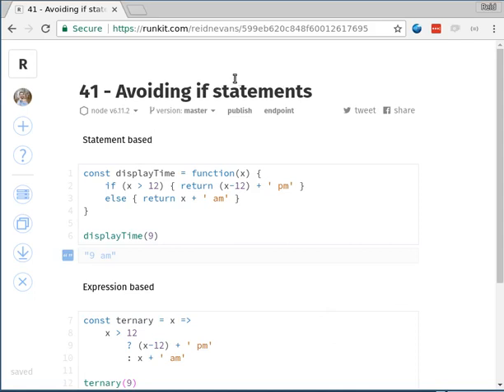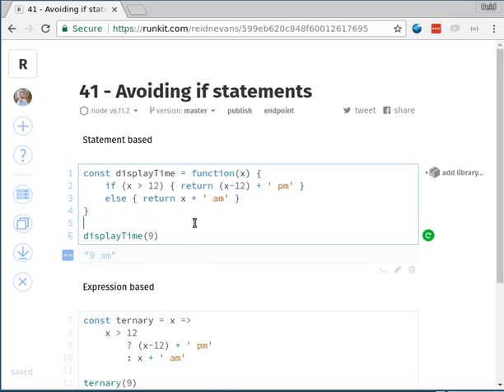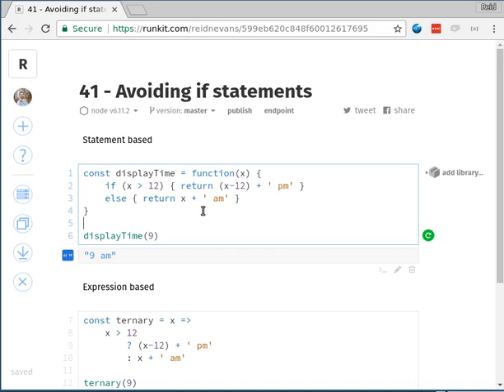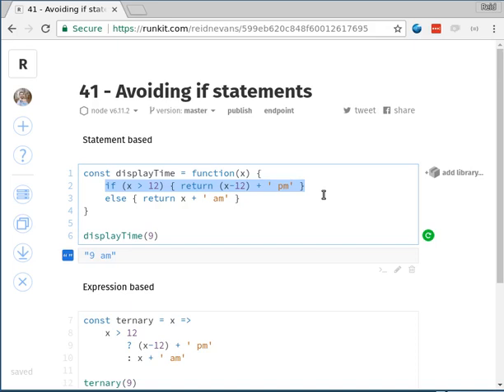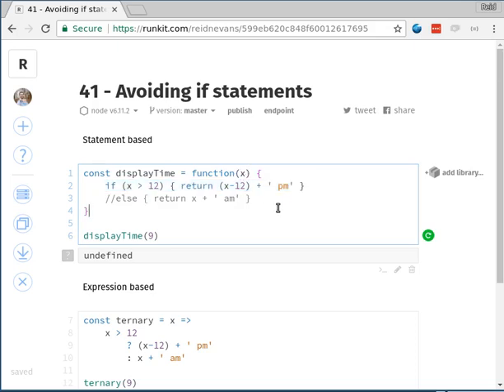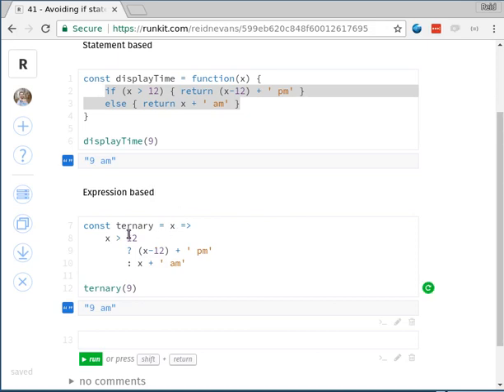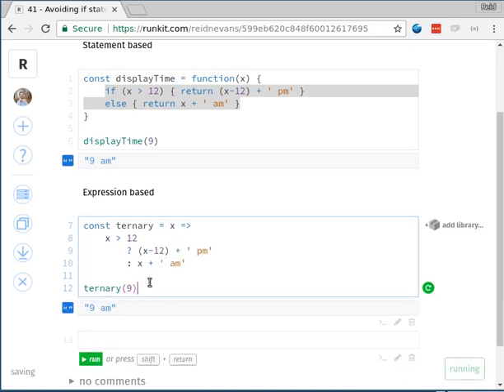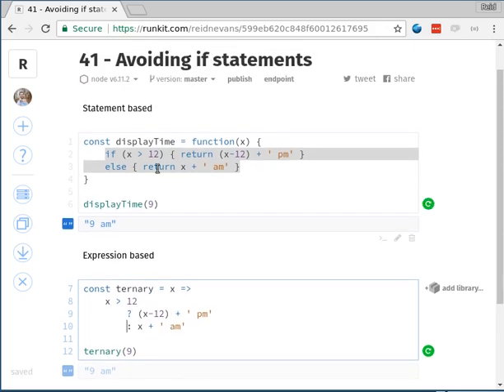41 - Avoiding If Statements